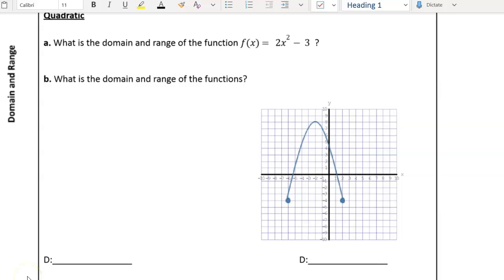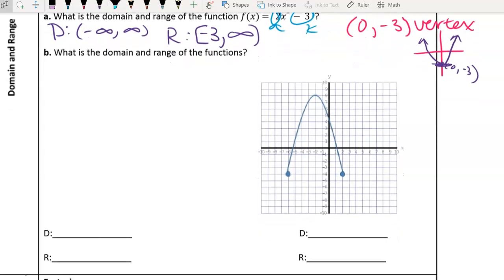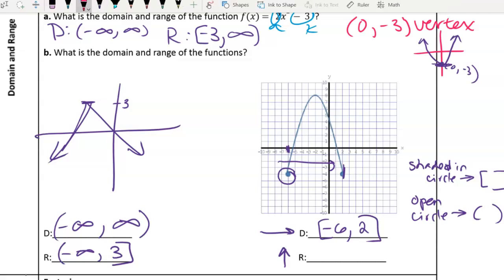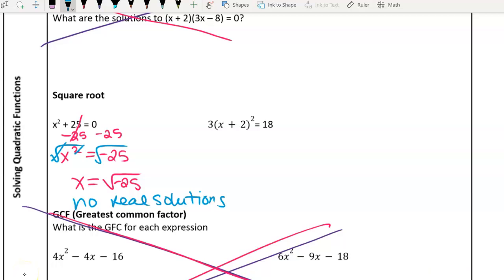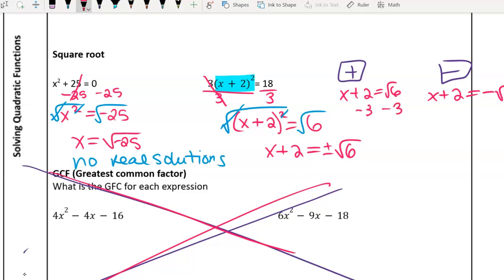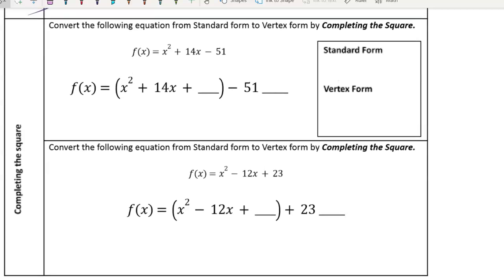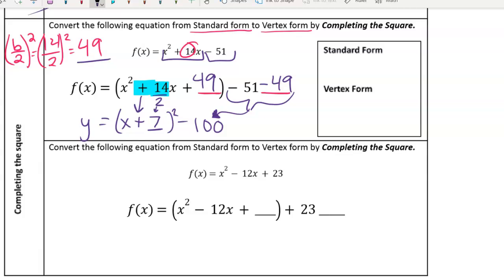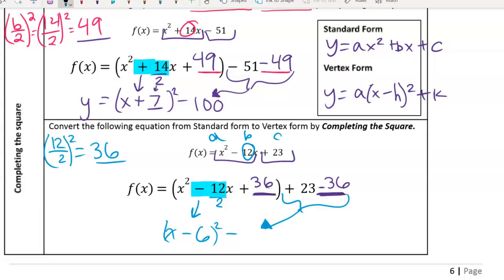Algebra II Fall Semester Review Part 5